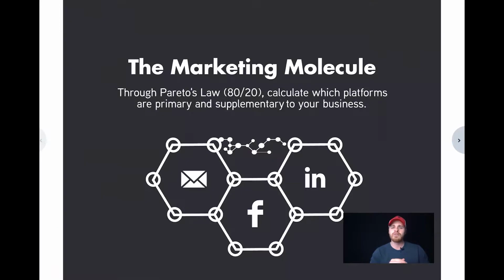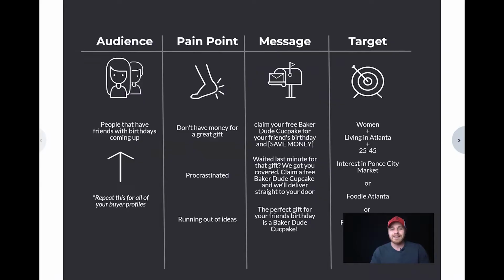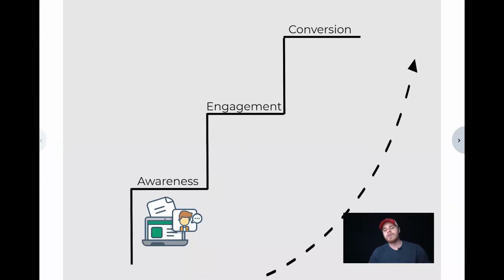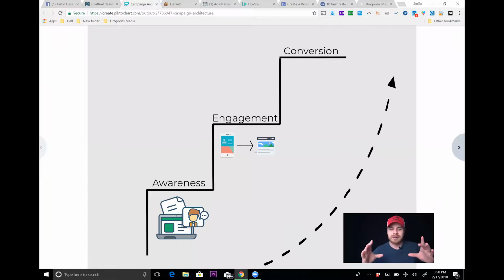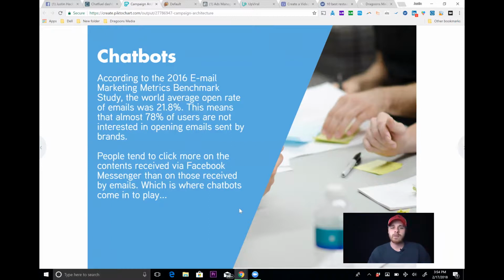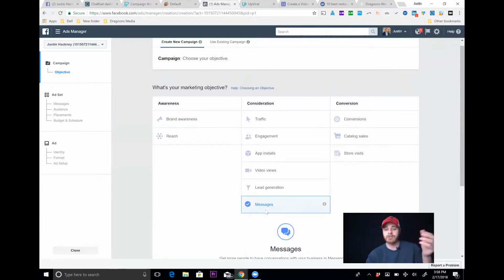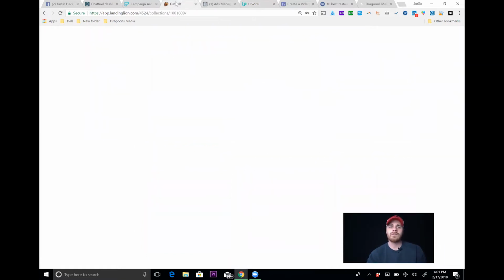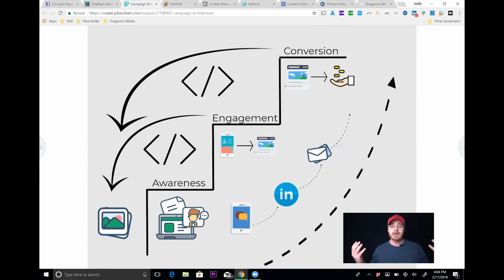Campaign Basics Course Final Cut